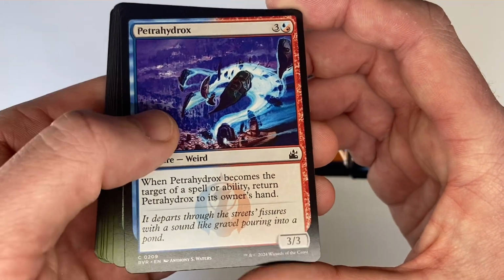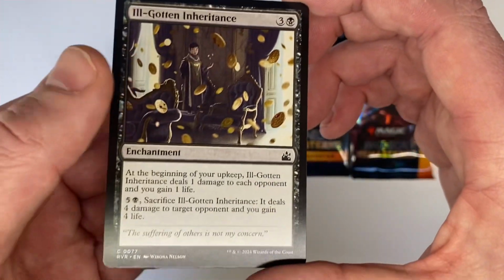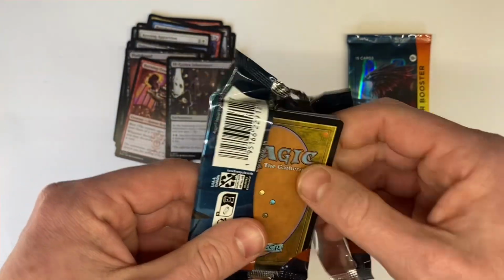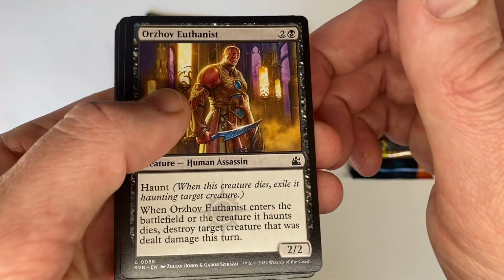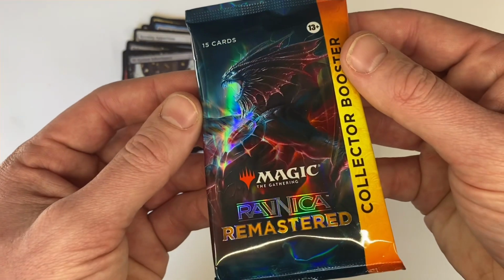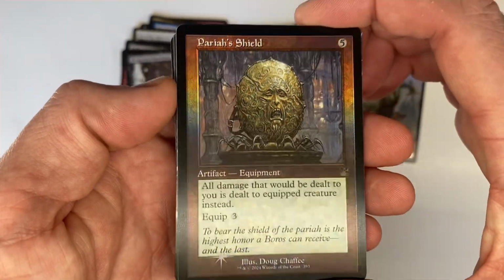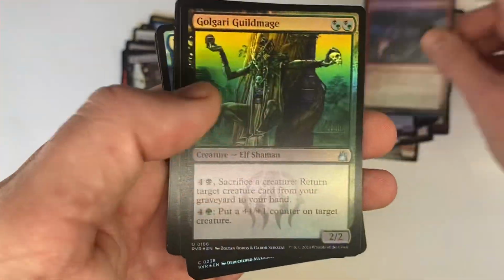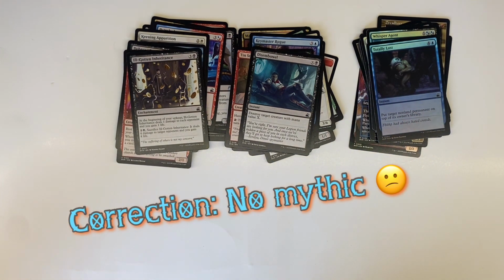MTG - Ravnica Remastered Collector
Opening up a collector booster and two set boosters from magic the gathering’s Ravnica Remastered.